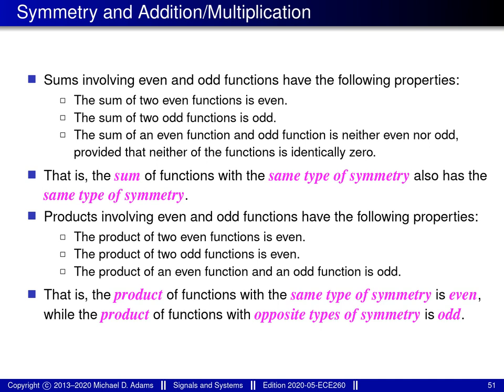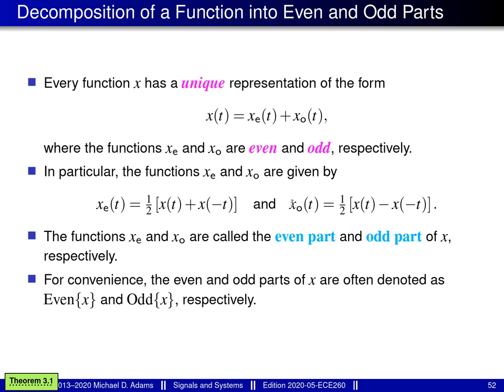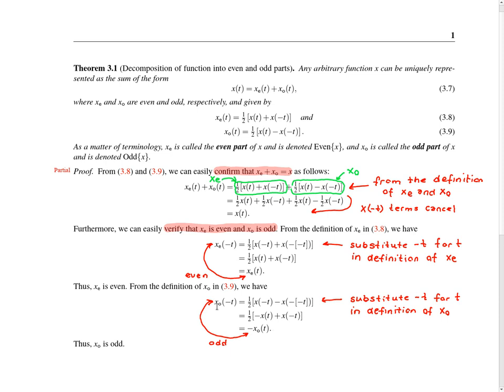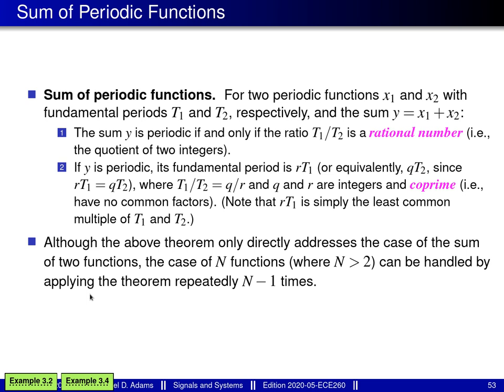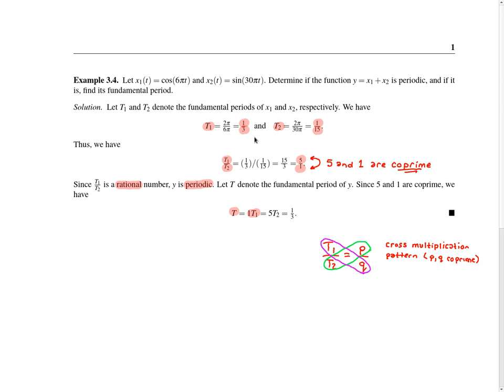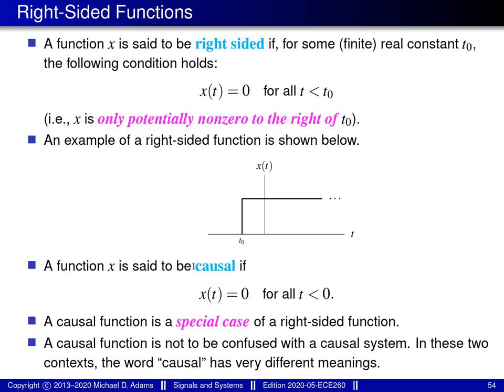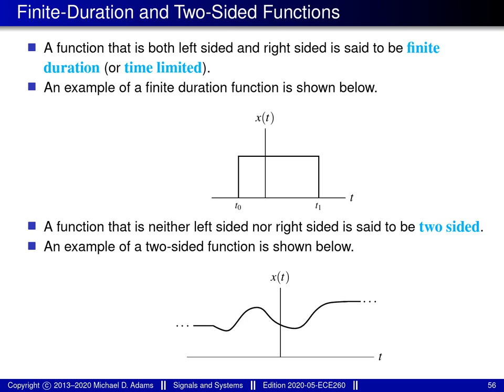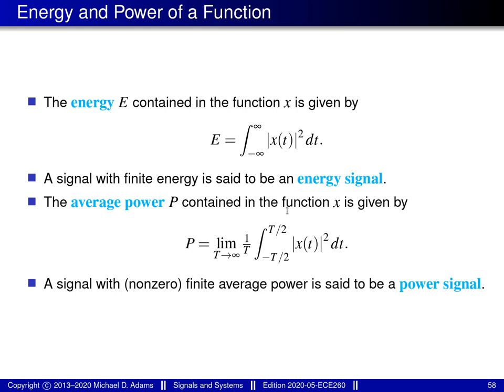ECE 260 --- CT Signals and Systems --- Function Properties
[00:00]: [ctsigsys] Section: Properties of Functions
    [00:11]: [ctsigsys] Symmetry and Addition/Multiplication
    [02:28]: [ctsigsys] Decomposition of a Function into Even and Odd Parts
    [04:48]: [ctsigsys] Theorem 3.1
    [08:17]: [ctsigsys] Sum of Periodic Functions
    [11:50]: [ctsigsys] Example 3.2
    [14:00]: [ctsigsys] Example 3.4
    [17:17]: [ctsigsys] Right-Sided Functions
    [19:49]: [ctsigsys] Left-Sided Functions
    [21:54]: [ctsigsys] Finite-Duration and Two-Sided Functions
    [23:32]: [ctsigsys] Bounded Functions
    [25:14]: [ctsigsys] Energy and Power of a Function